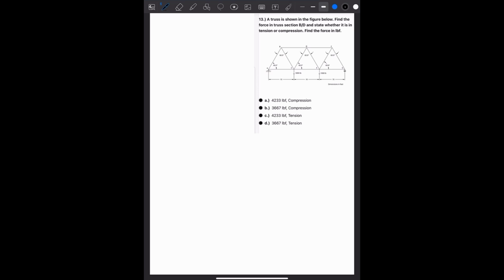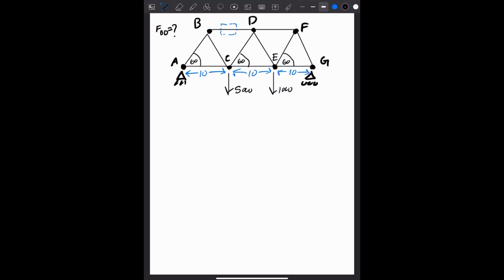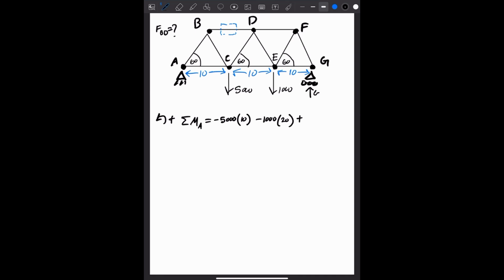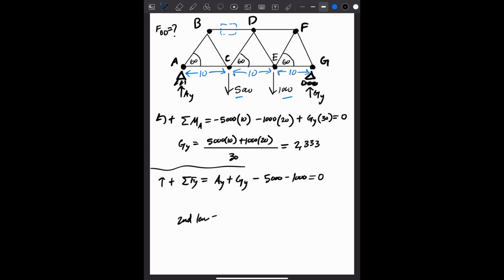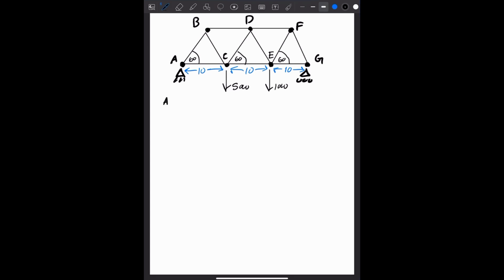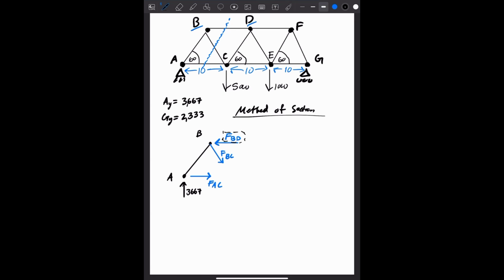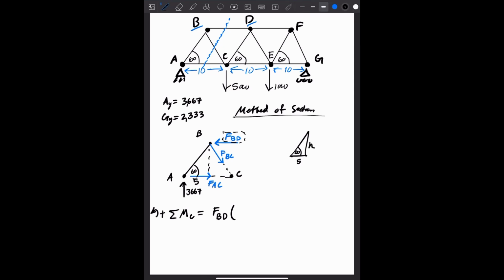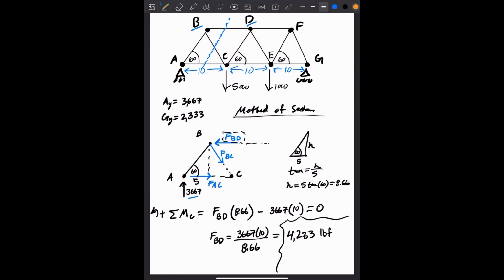Engineering Applied Practice | Mechanical PE/FE Practice Problems | Problem 13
Description
In this video, we’ll break down Problem 13’s step-by-step solution from the free Mechanical PE Exam Practice Test, focusing on Machine Design and Materials.

What you’ll learn in this video:
Mechanical Components and Assemblies | Statics | Trusses
is problem static problem analysis of a truss system similar to NCEES exam format.

🧠Built for engineers, by an engineer
🖥️Simulates the NCEES testing environment

About Engineering Applied Practice:
This website was started in order to prepare engineers and students for PE and FE exams. Currently, a machine design and materials exam is offered for free on this website. More engineering content will be added to this site for the purposes of education and career advancement.
This website is a passion project by one individual. If this site has been useful, a donate page is available.